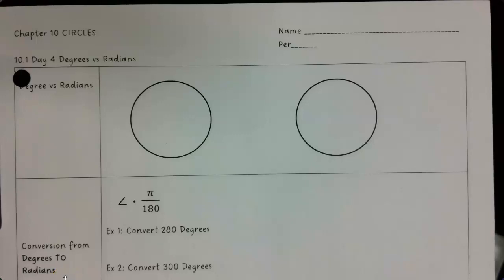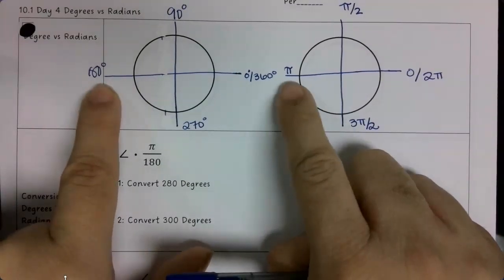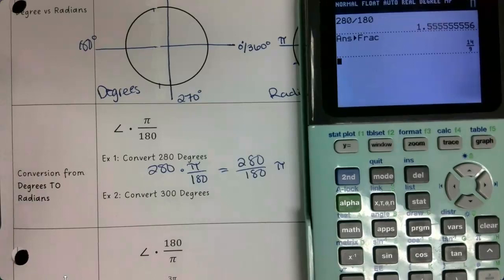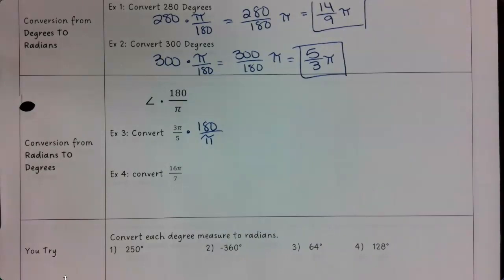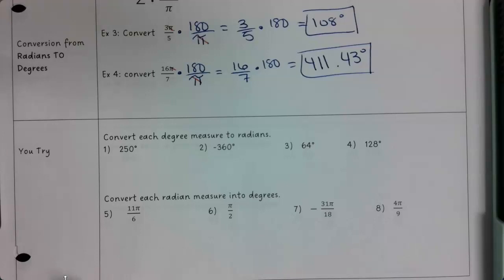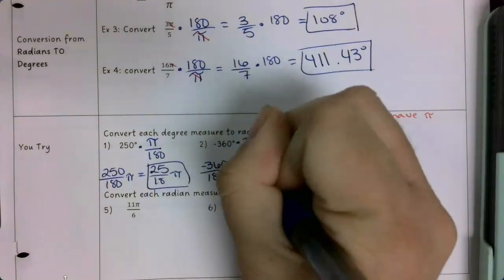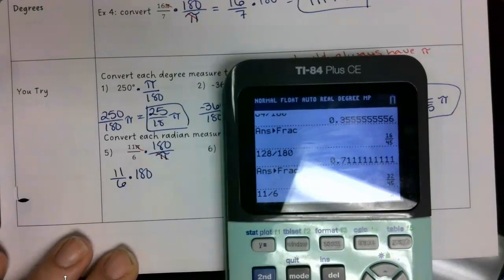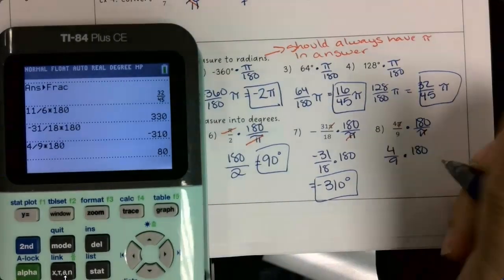10 1 Day 4 Degrees vs Radians